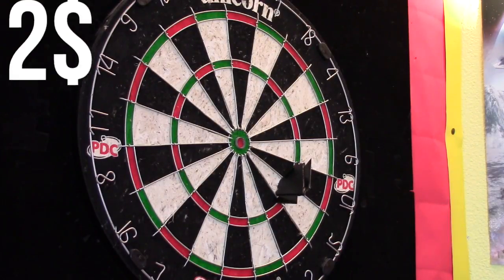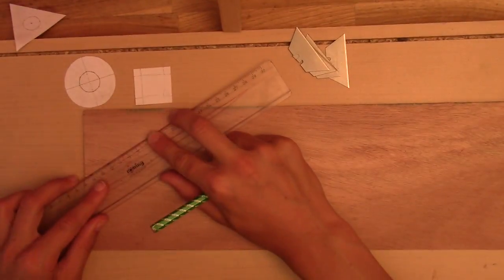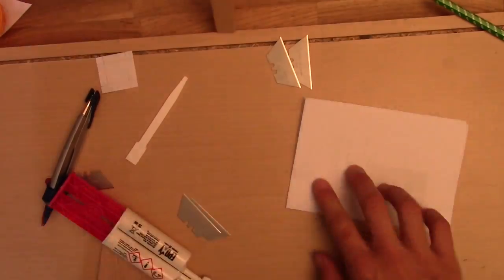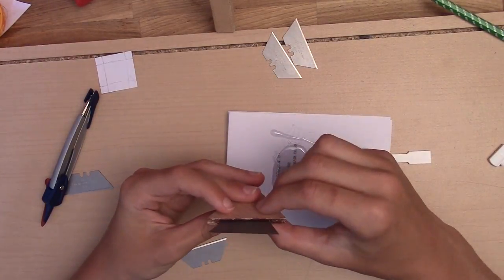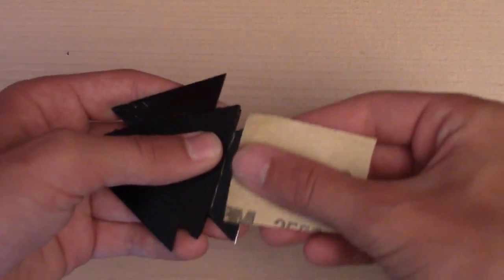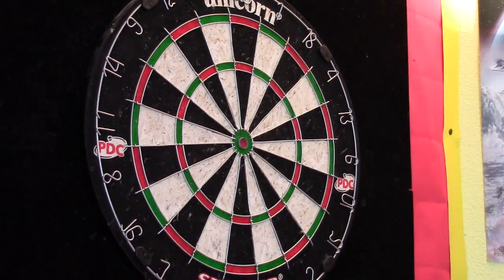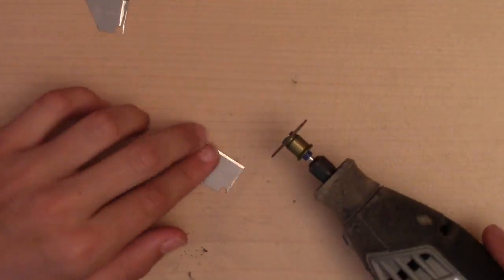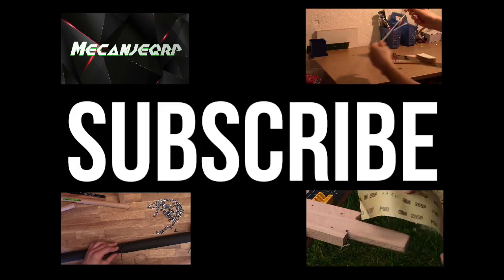How to make: Ninja stars for under 2$ (NO POWER)